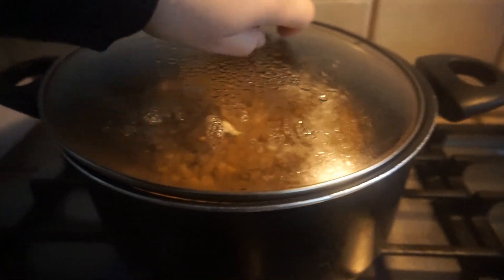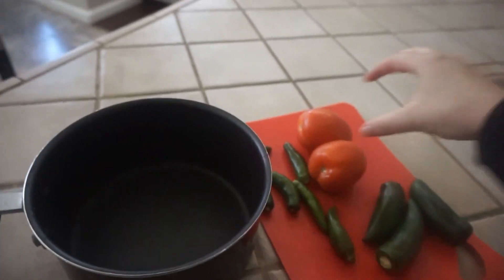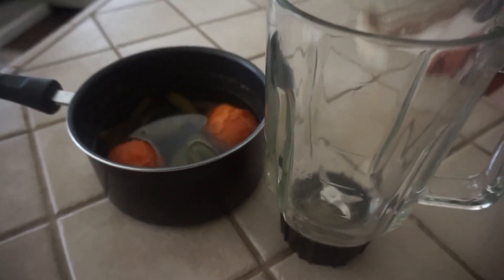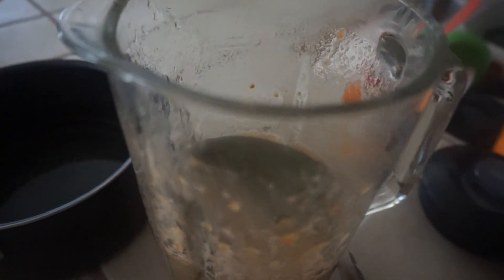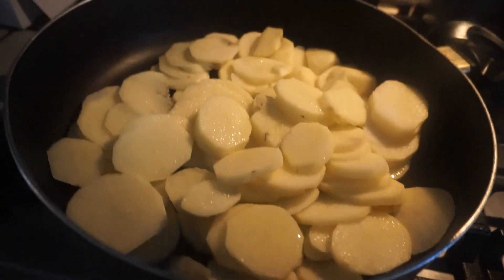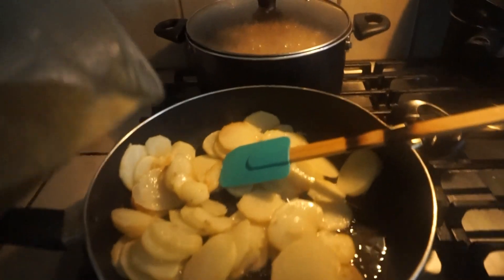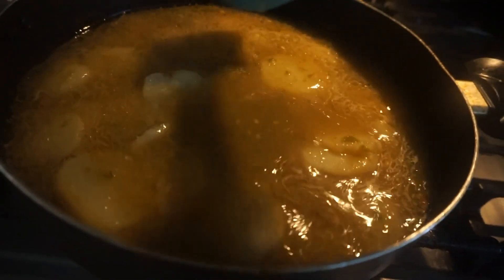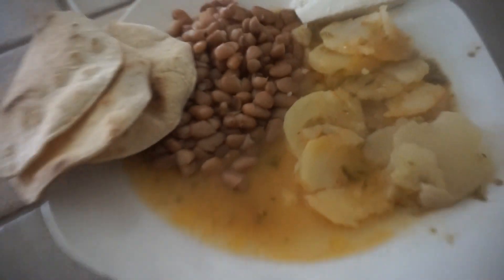PAPAS CON CHILE Y FRIJOLES !!